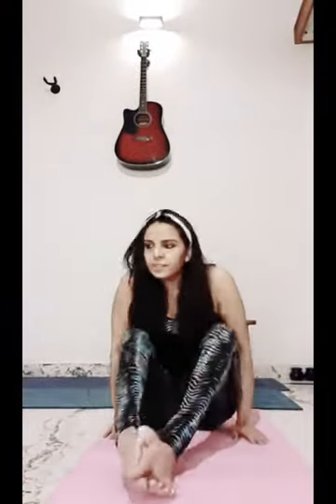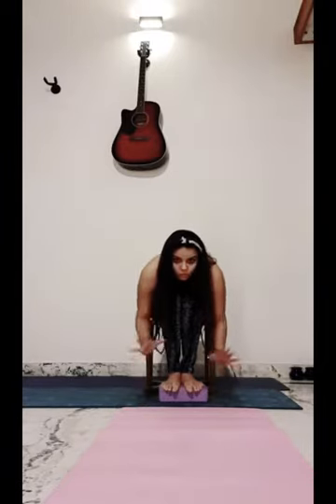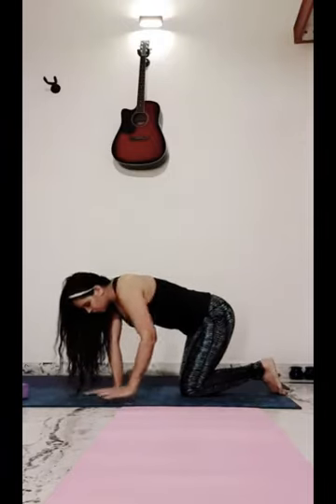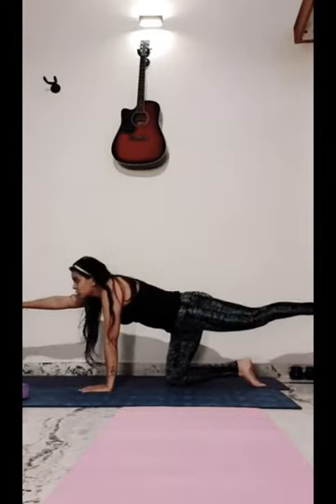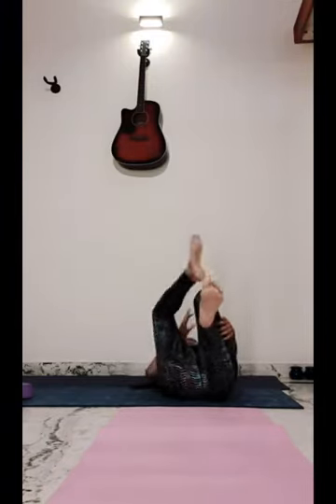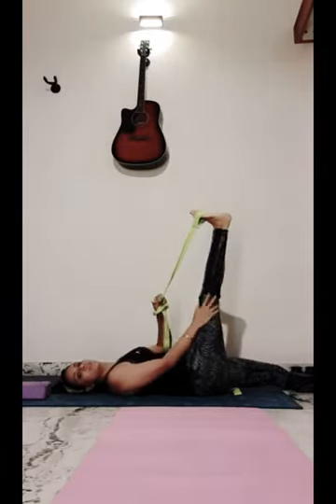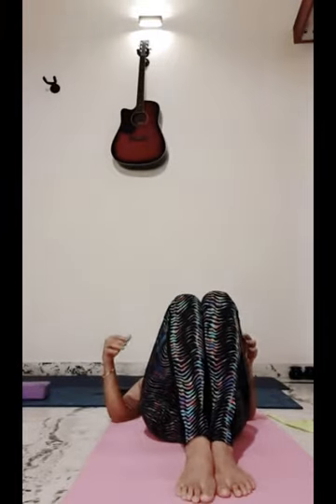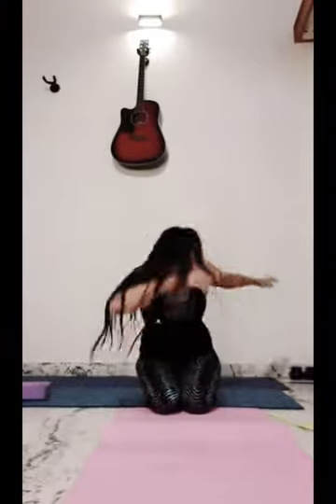Back Pain Part 2 | Yoga Basics | Lower Back Pain || 30 Mins Workout | Sitting Yoga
Yoga is a mind-body therapy that’s often recommended to treat not only back pain but the stress that accompanies it. The appropriate poses can relax and strengthen your body.